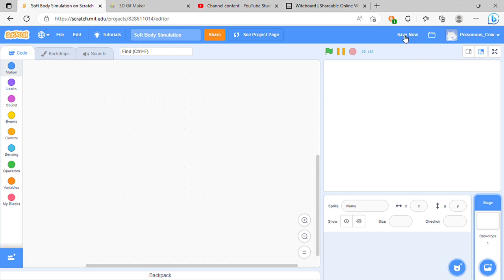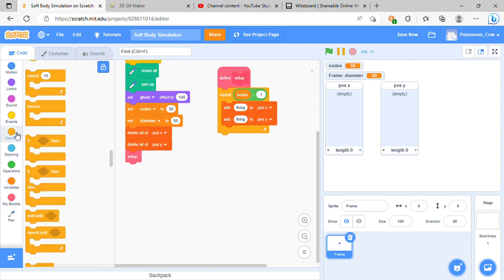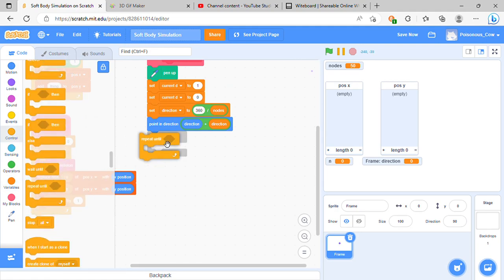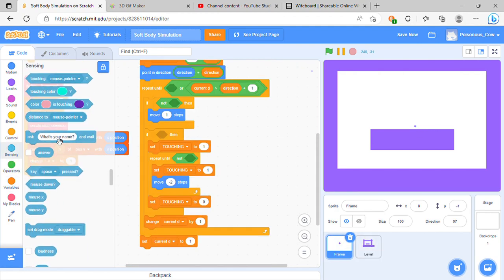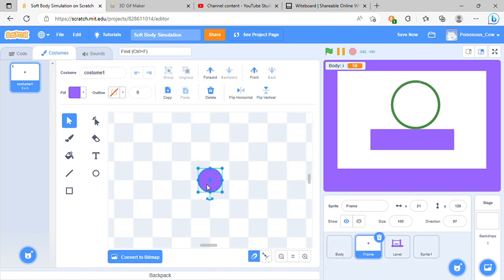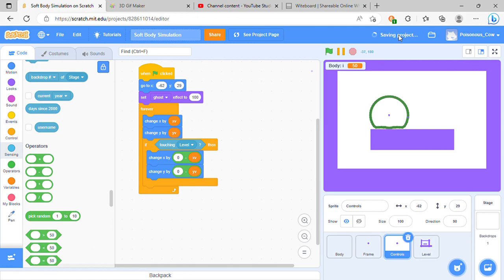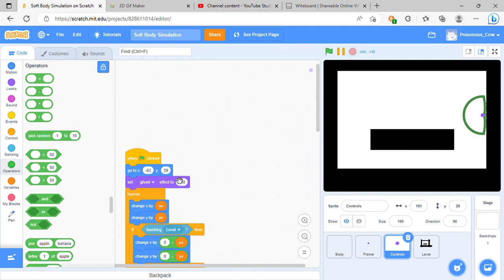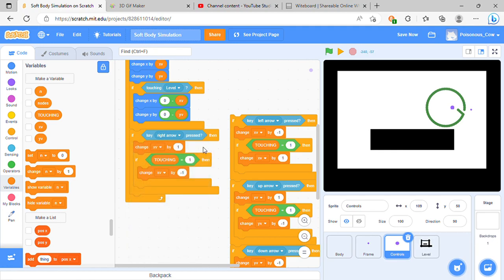SOFT BODIES | Scratch EASY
First ever soft body tutorial on Scratch!
Open scratch.mit.edu to begin your project. Then, sign in or sign up and click Create.